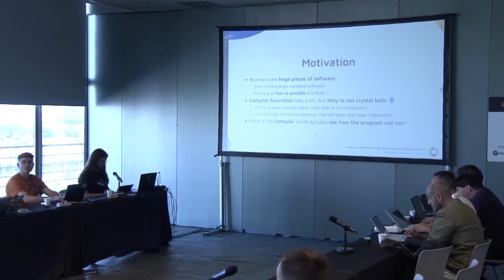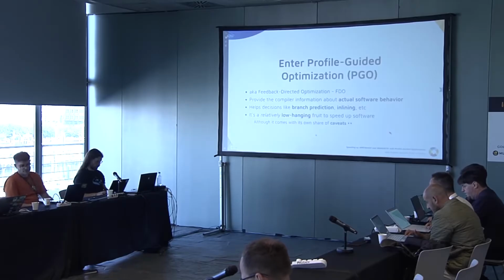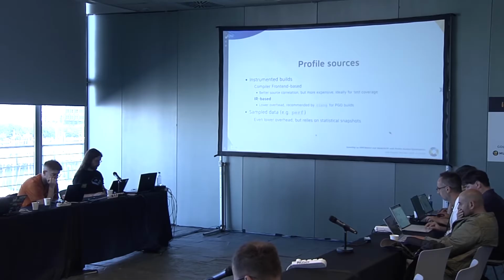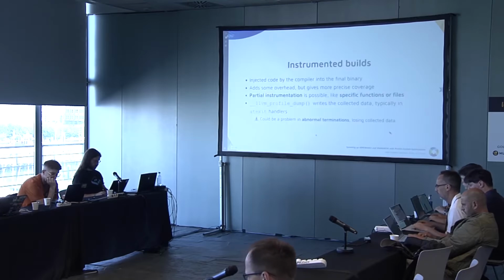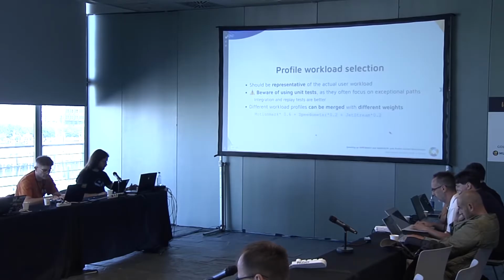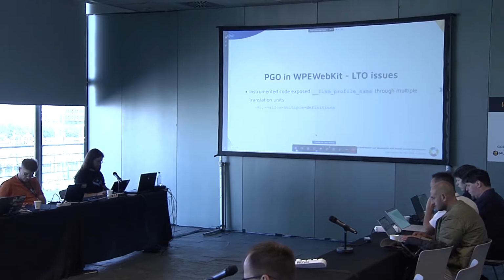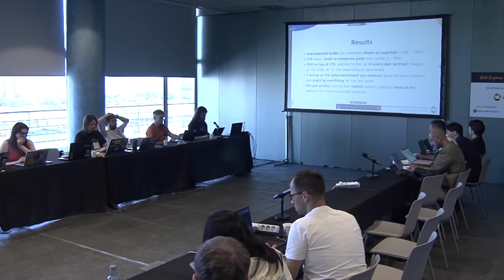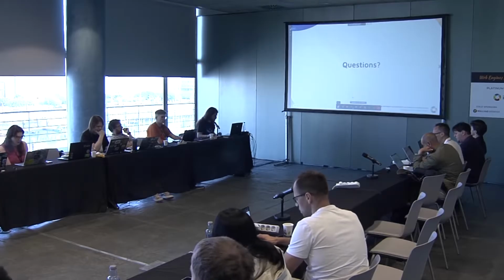Lauro Moura - Speeding up WPEWebKit and WebKitGTK with Profile-Guided Optimization (WPE Track)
Title: Speeding up WPEWebKit and WebKitGTK with Profile-Guided Optimization (WPE Track)
Author: Lauro Moura
Date: 16/06/2026

As Web applications become more and more capable and interactive, browsers need to run as fast as possible. Profile-Guided Optimization (PGO) helps by providing the compiler a map of real-world workloads to optimize for.

While this feature was already supported in WebKit for the Mac ports for a while, it was not the case for WPEWebKit and WebKitGTK ports. In this talk, we'll cover how we added PGO support in our ports, the improvements found, and discuss things to keep in mind when enabling it, like the importance of selecting a representative profile and integrating the more complex build process.